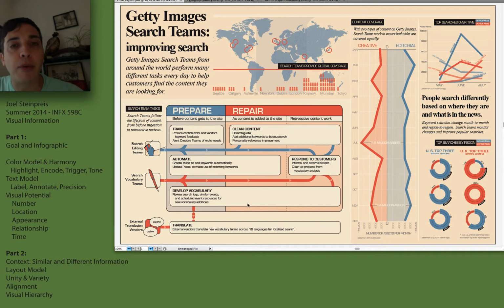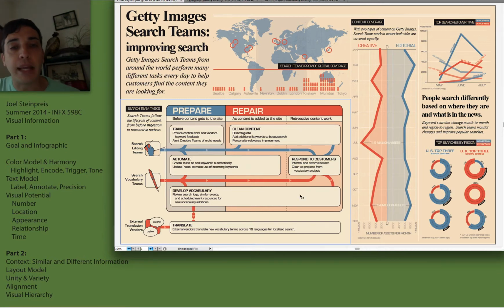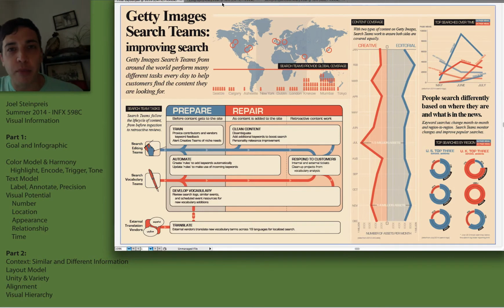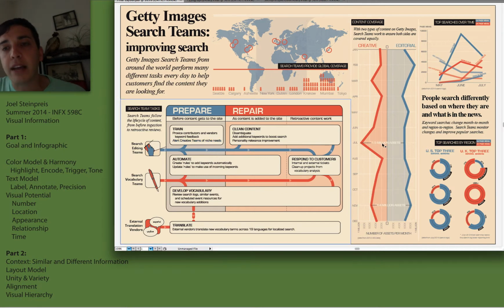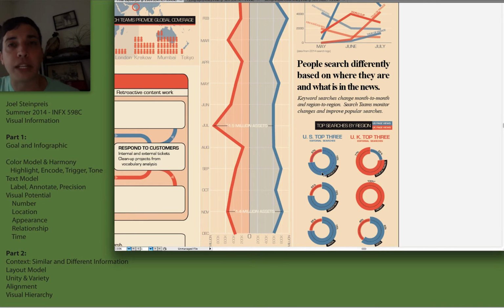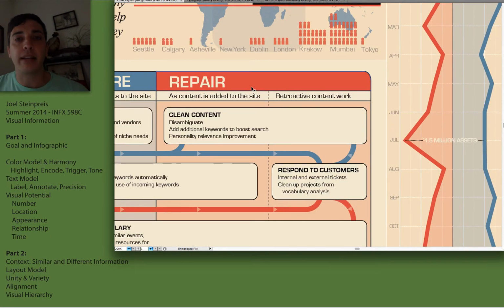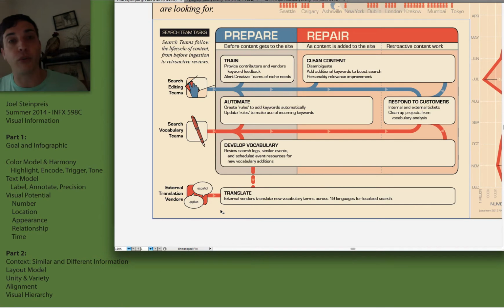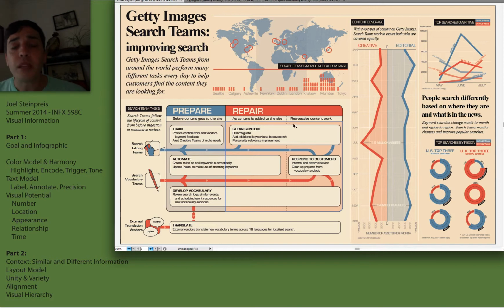Part 1: Getty Images Search Team Infographic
Hi,

Thank you for taking a look at the Infographic I created as part of the University of Washington iSchool visual information course.  More information on the design elements of the infographic can be found here: